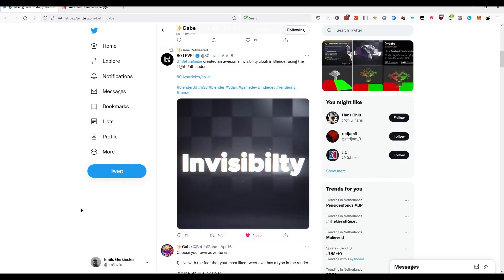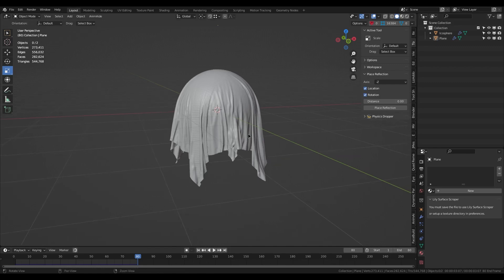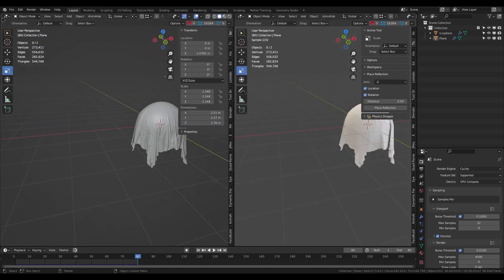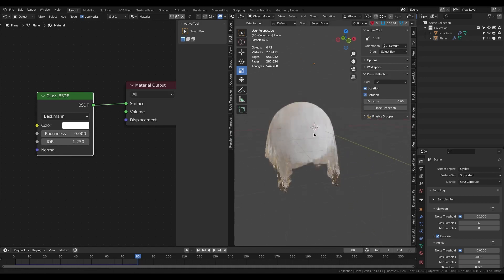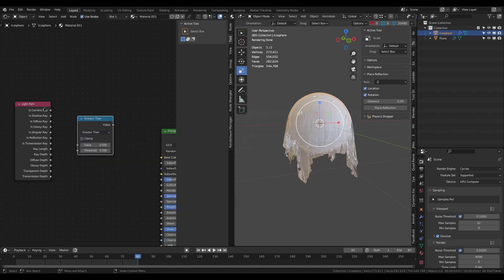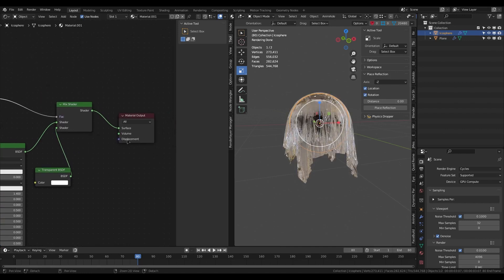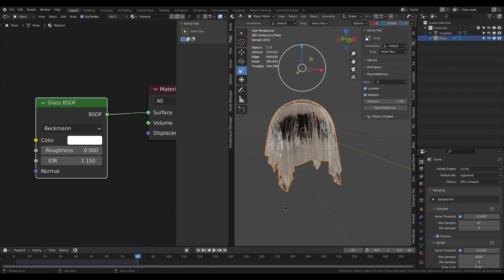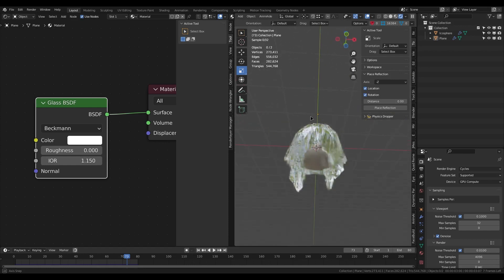Blender Invisibility cloak tutorial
Was inspired from Gabe "Invisibility cloak" i show how i made it.